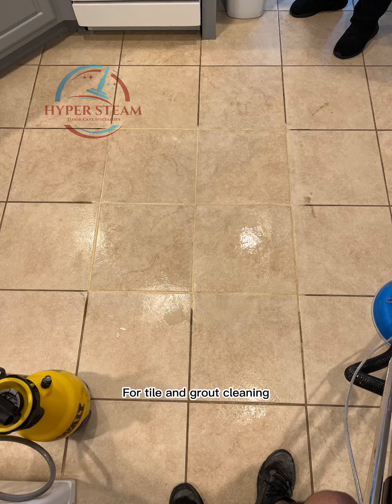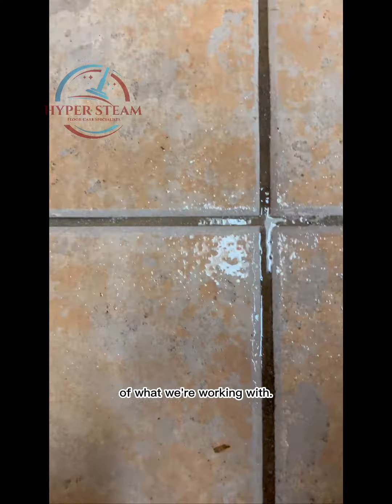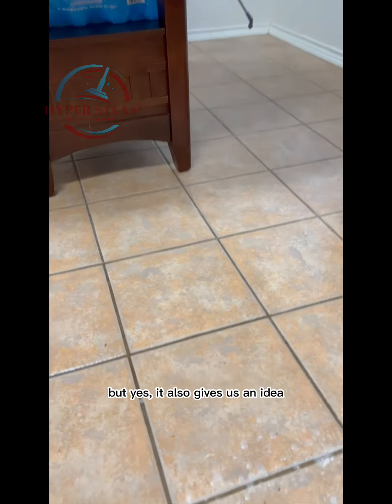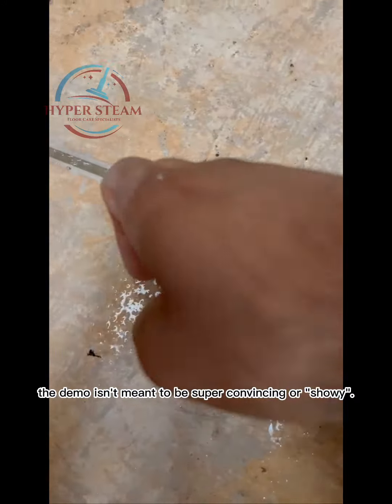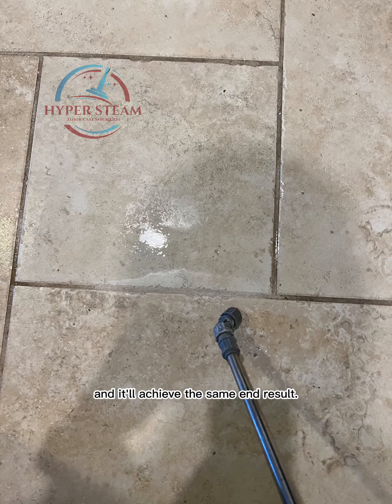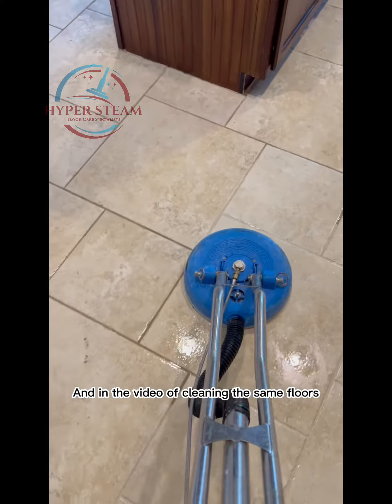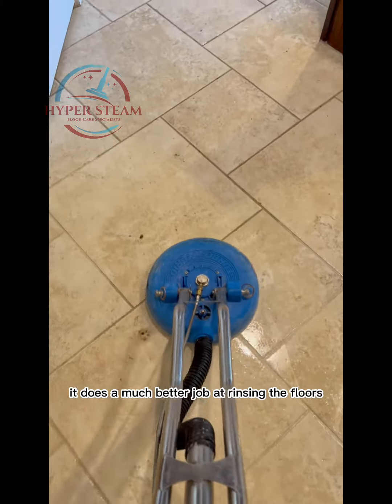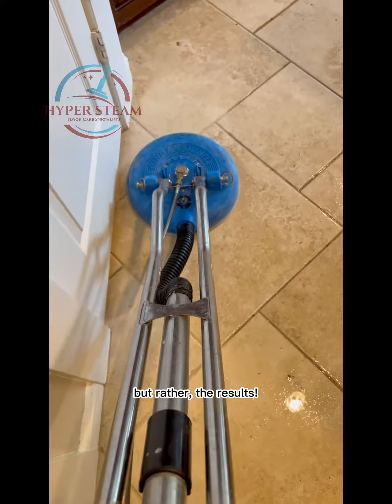We Give Cleaning Demos! | Tile and Grout Restoration | The Woodlands, Texas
We get asked by most customers if we can demo the cleaning first so they can see what the results will be like before committing to hiring us. And we totally understand!As mentioned in the last post, we only want to be hired if you’re happy to hire us. And we’ve only ever been hired by customers that are happy to hire us.So while we will demo, this video breaks down what that demo process looks like and what benefits it serves the customer and the technician.